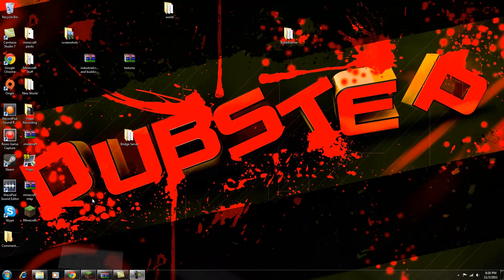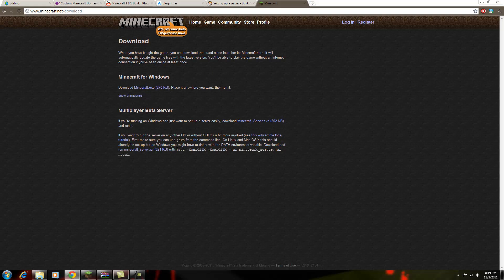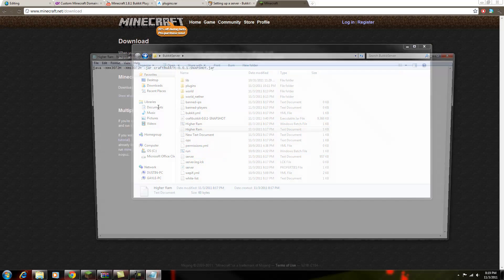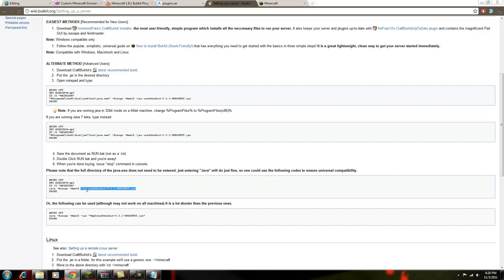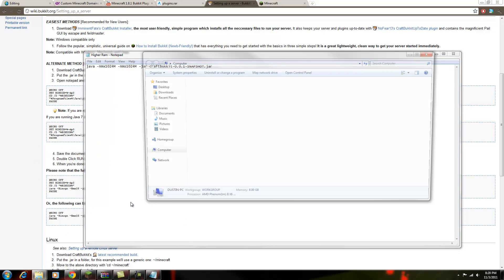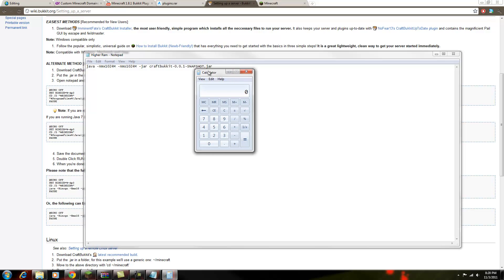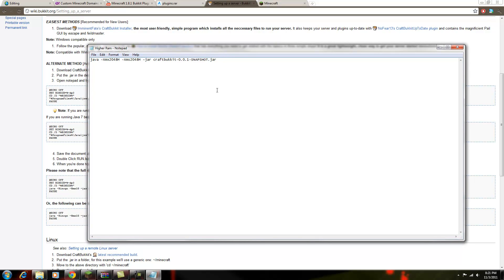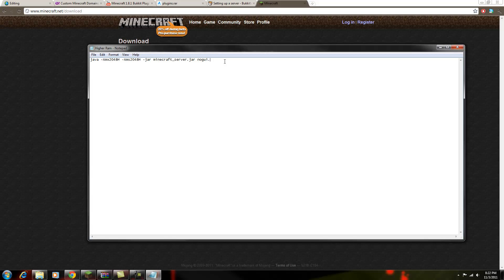How to Increase RAM on a Minecraft Server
I show you how to increase ram for a minecraft server
CraftBukkit: java -Xmx1024M -Xms1024M -jar craftbukkit-0.0.1-SNAPSHOT.jar

Vanilla: java -Xmx1024M -Xms1024M -jar minecraft_server.jar nogui.